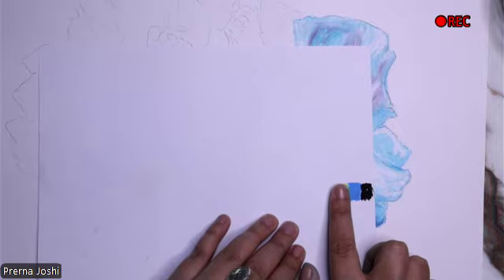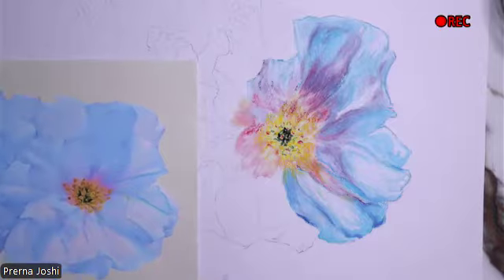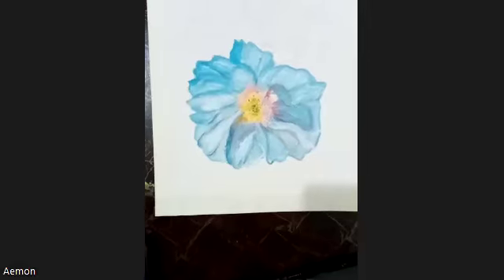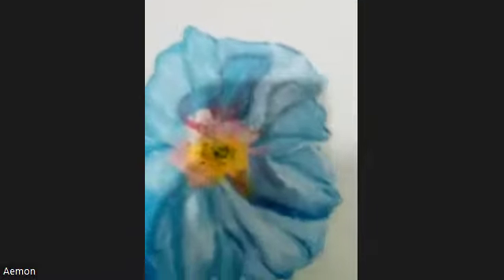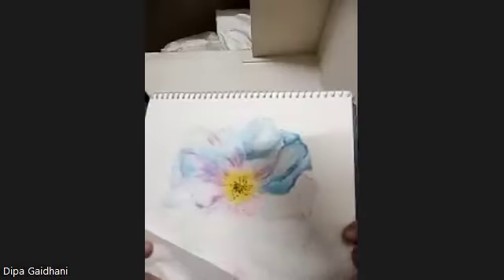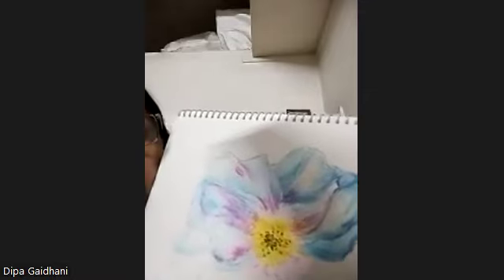Day 3 of Realistic flower oil Pastel workshop | step by step Oilpastel floral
Learn how to create a realistic floral painting with oil pastels step by step in this detailed workshop session 🌸

In this video, I’m sharing the complete process of creating a beautiful realistic flower using oil pastels, including:
✨ Blending techniques
✨ Color mixing techniques
✨ Layering techniques
✨ Creating depth and realistic textures
✨ How to make your oil pastel artwork look professional

Whether you’re a beginner or an intermediate artist, this tutorial will help you improve your oil pastel skills and create stunning floral artwork with confidence.

🎨 If you love oil pastels and want to learn realistic art, this video is for you!

✨ Watch till the end to see the final result and learn how to bring your artwork to life!